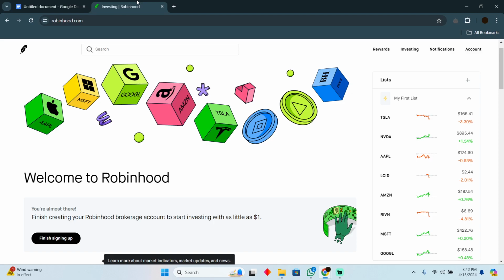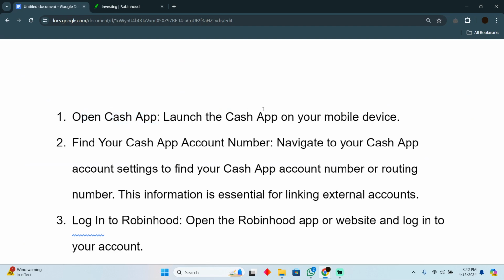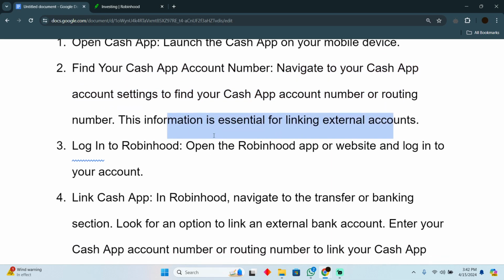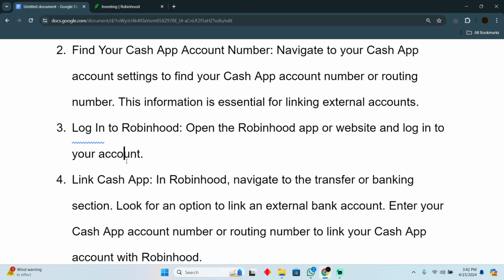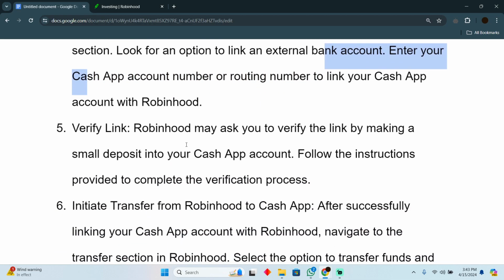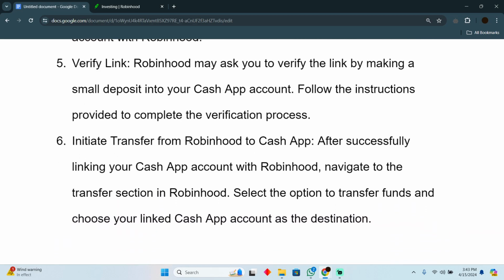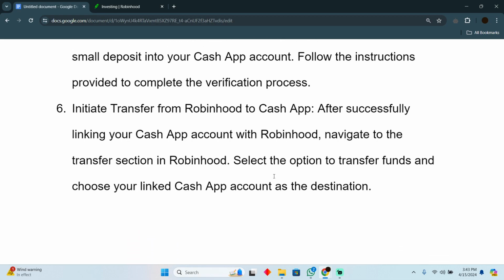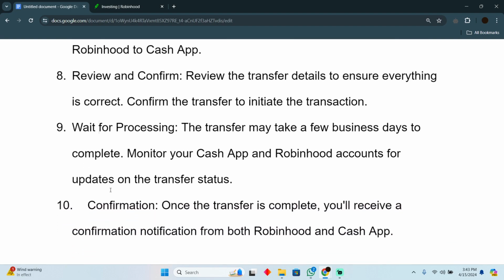HOW TO TRANSFER FUNDS FROM ROBINHOOD TO CASH APP (2024) FULL GUIDE